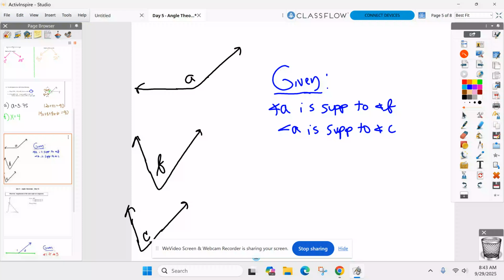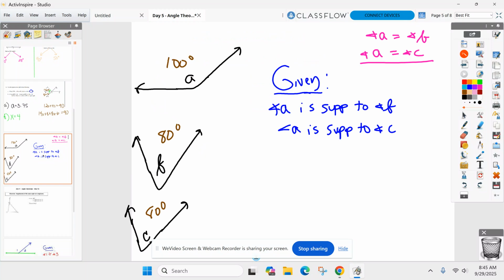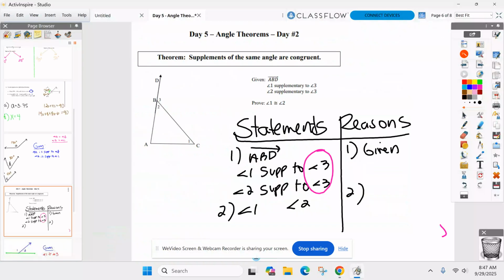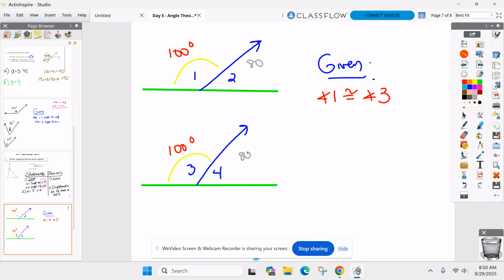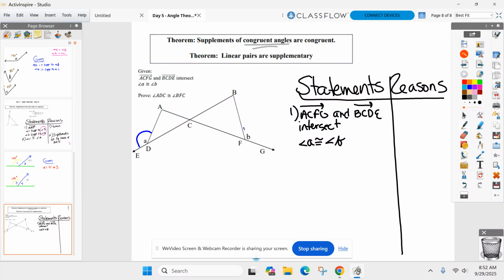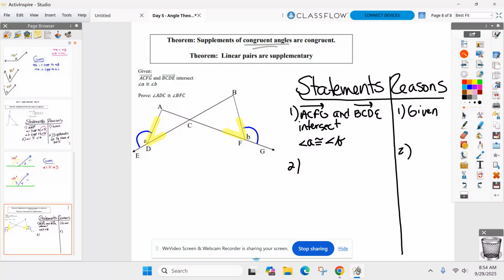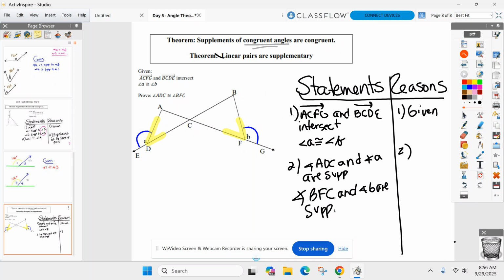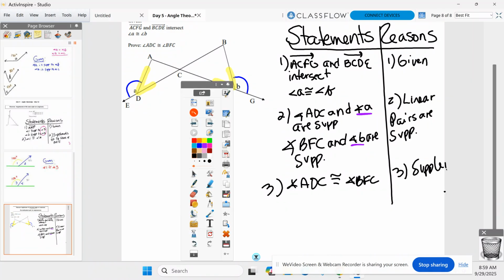Geometry AB September 29th - Unit 2 Day 5 - Angle Theorems Day 2